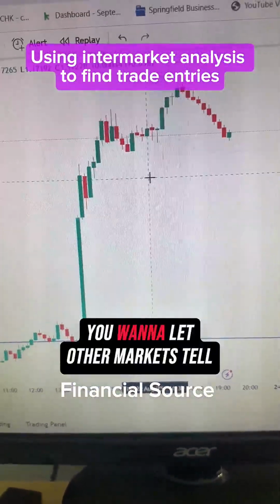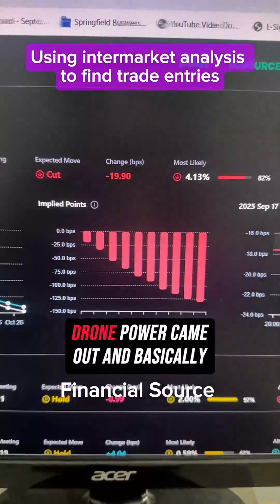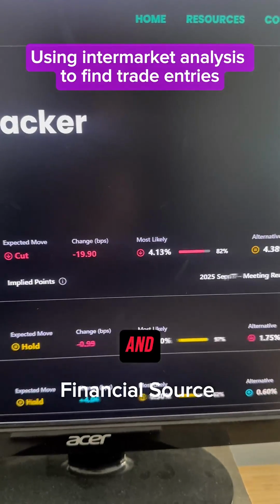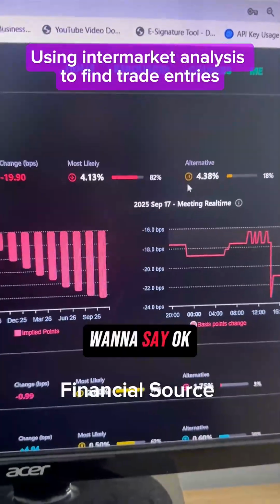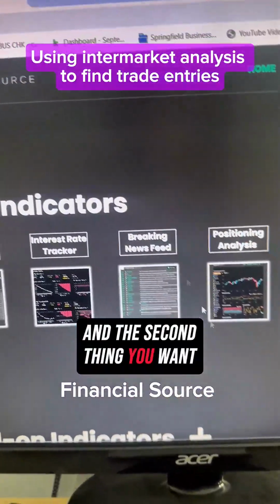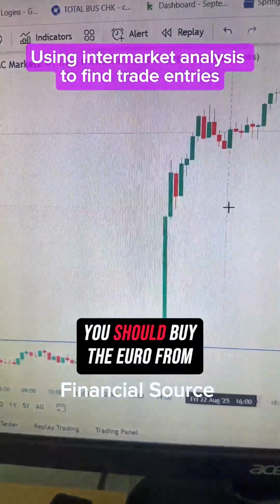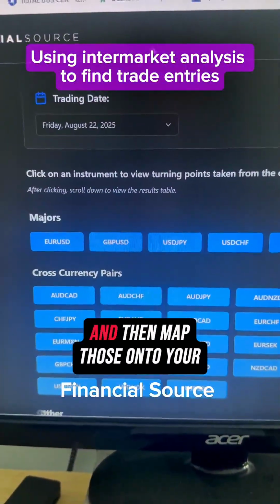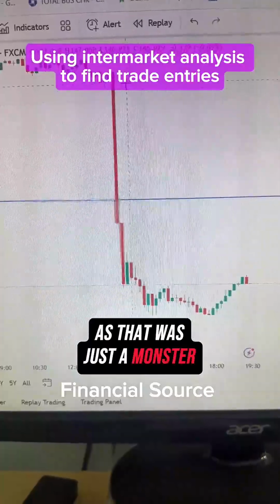Using intermarket analysis to find trade entries